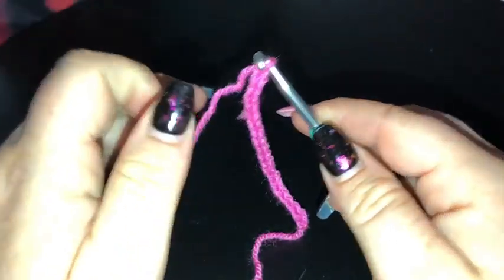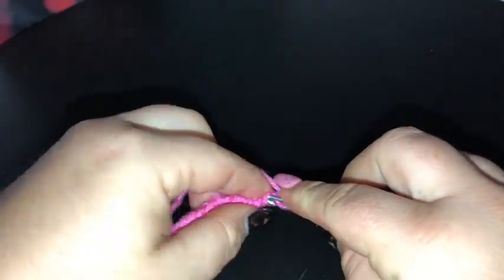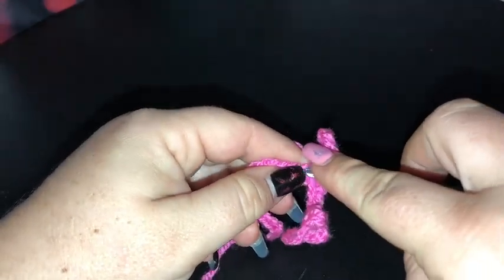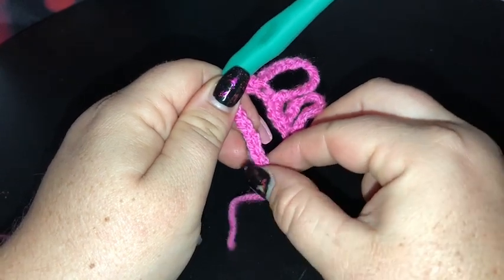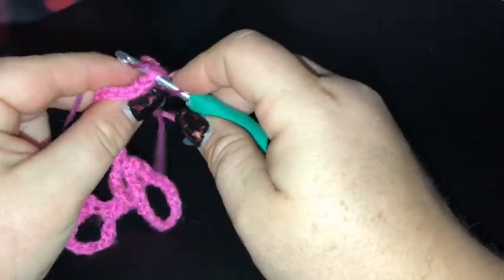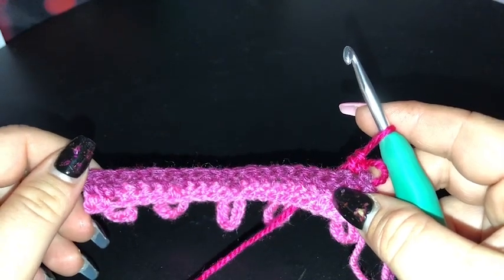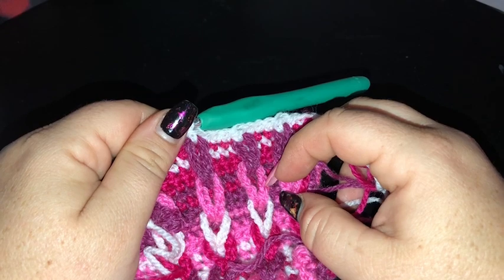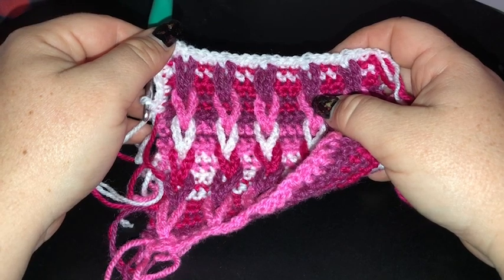#269 - Loopy Loops - 2018 Granny Square CAL